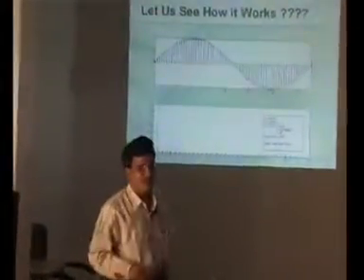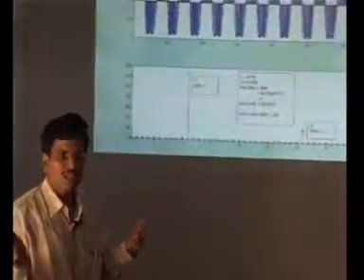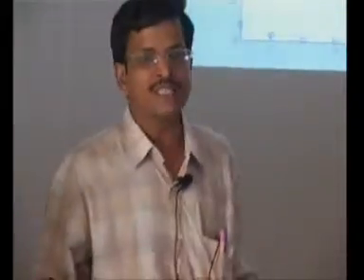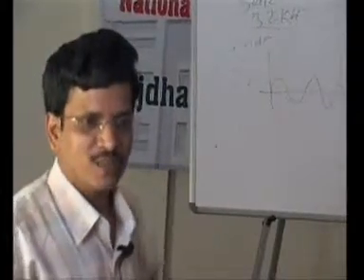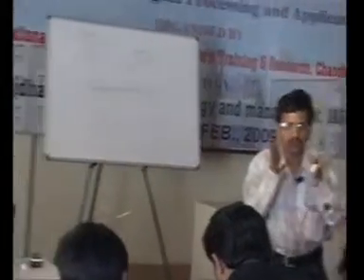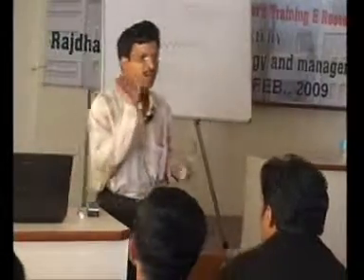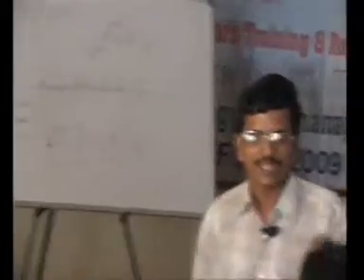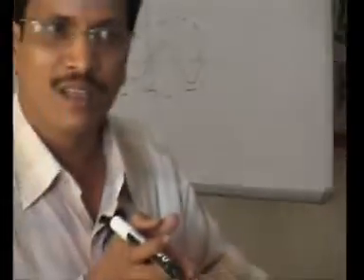Digital Signal Processing & Applicaion